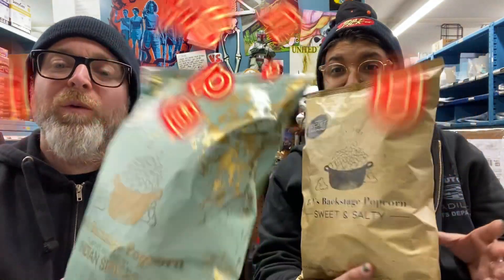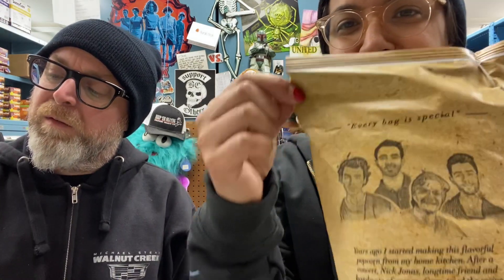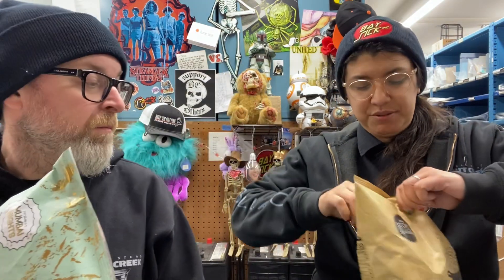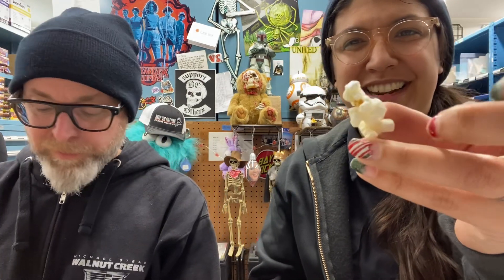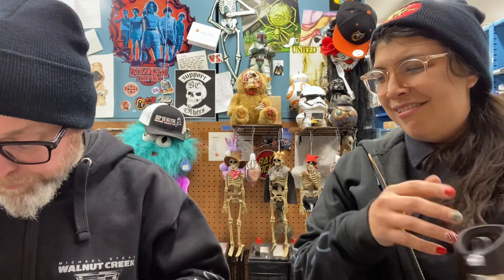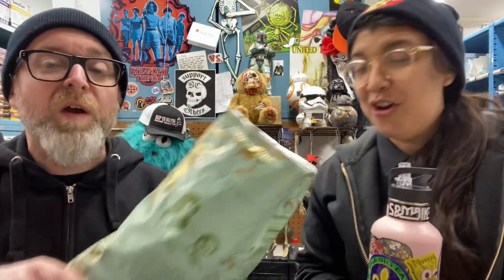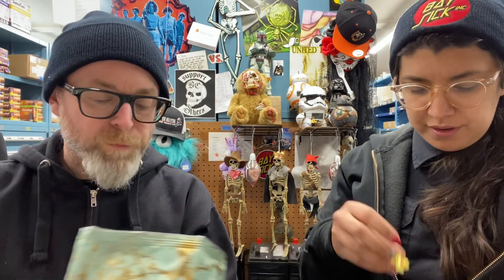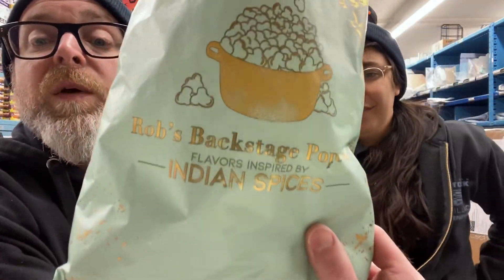Rob’s Backstage Popcorn review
Today we tried Rob’s Backstage Popcorn.

Both the flavors hit all the right notes.